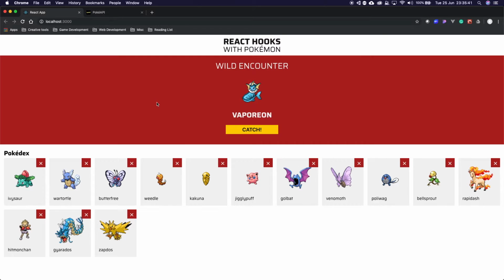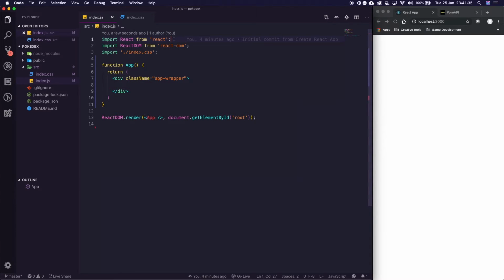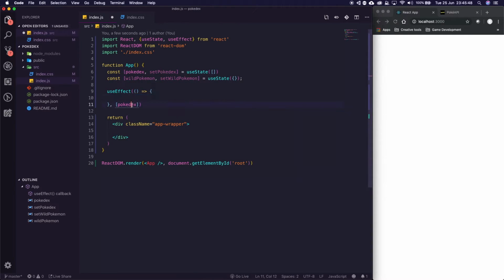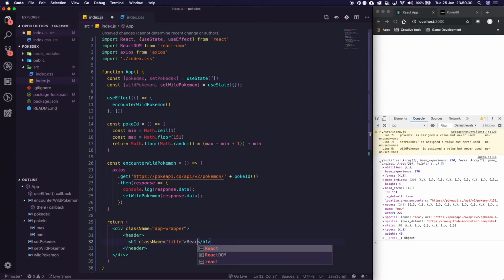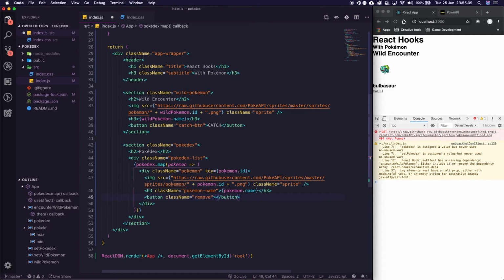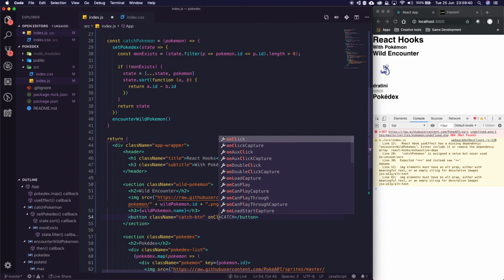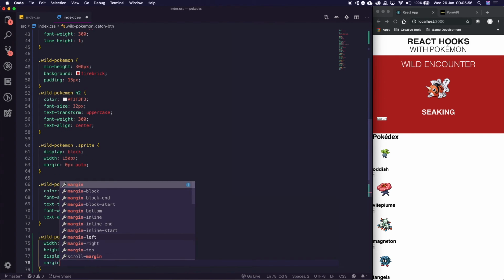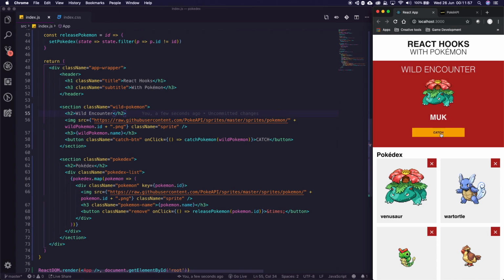Learn React Hooks with Pokémon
Do you like Pokémon? Do you like React? Then this is the perfect tutorial for you! Today we learn React Hooks while creating a cool Pokémon capturing web app. We look into useState and useEffect calling to a Pokemon API using Axios.